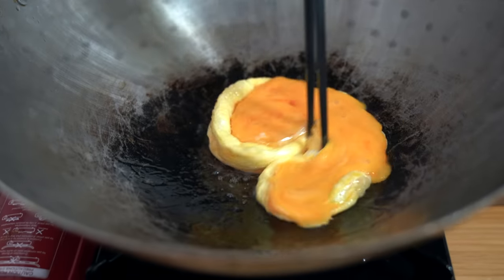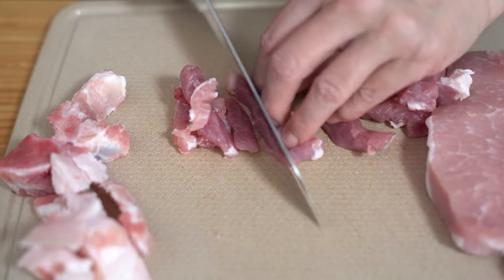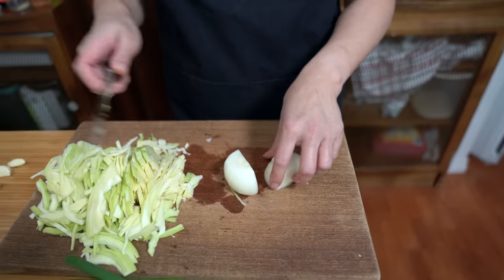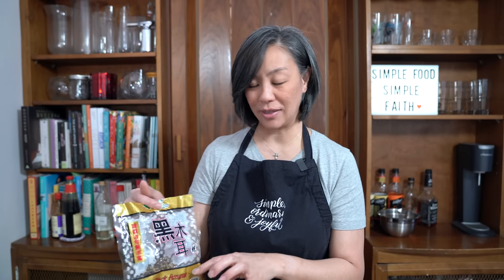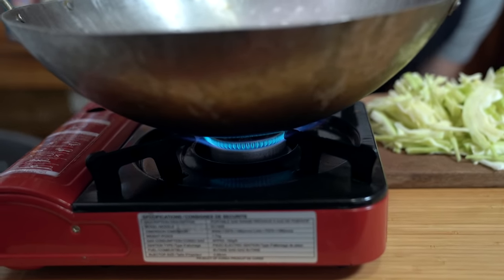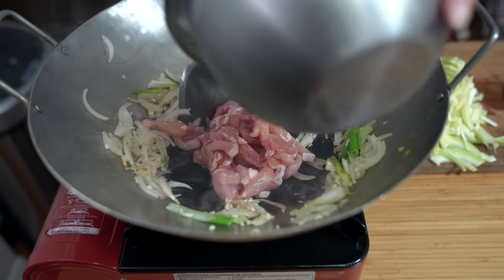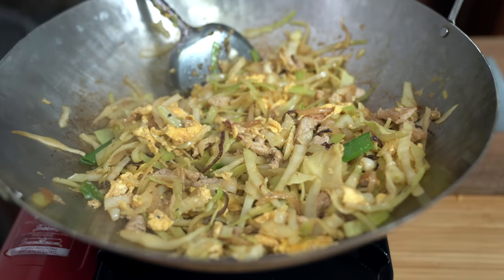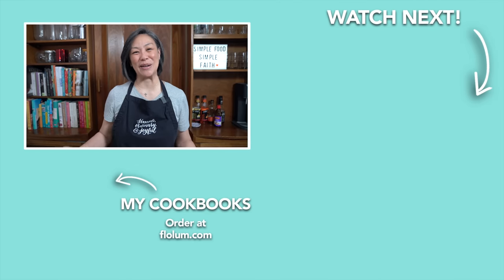Forget TAKEOUT - Moo Shu Pork at Home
** NEW COOKBOOK! Daily Special ** Amazon

** CHAPTERS **
0:00 - Introduction
0:31 - Prepare pork
2:26 - Prepare veg
4:05 - Black wood ear
4:50 - Prepare eggs
5:20 - Prepare sauce
6:14 - Cook eggs
7:02 - Cook veg
7:43 - Cook pork
8:16 - Add cabbage, sauce and eggs
9:30 - Plate food
9:48 - thetaste
10:46 - Flo's thoughts

** FLO'S APRON **

** LET’S CONNECT! **